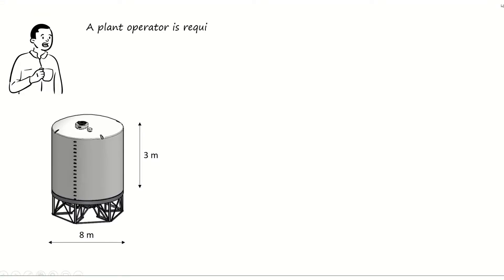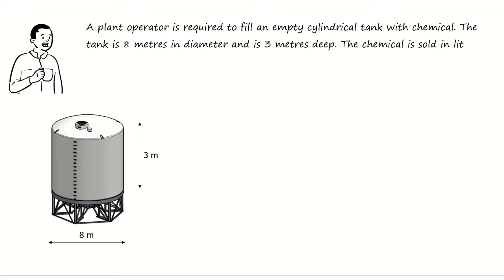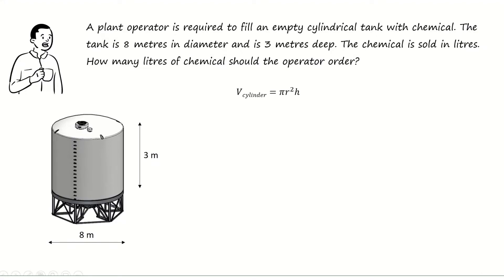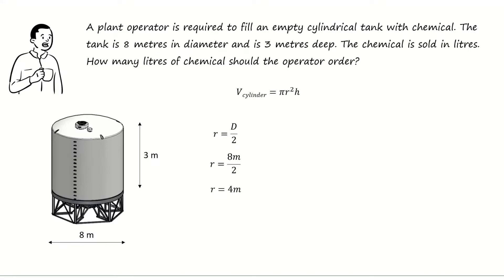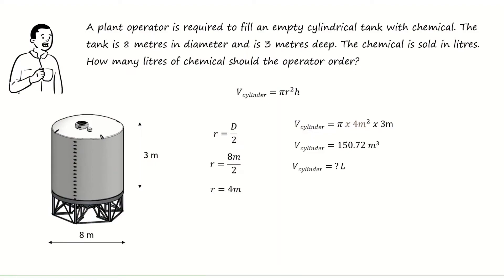Area and Volume Practice Problem: How many litres of chemical should the operator order?